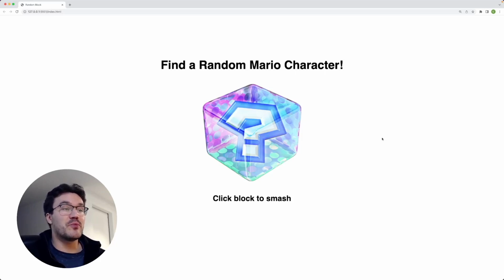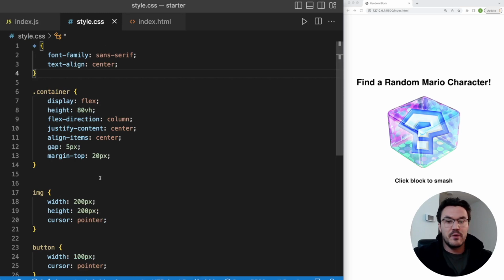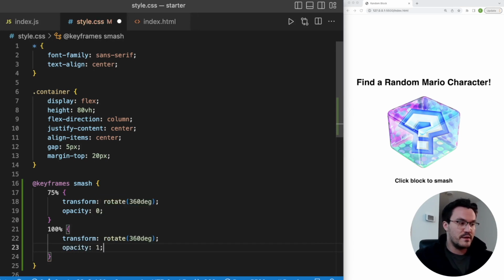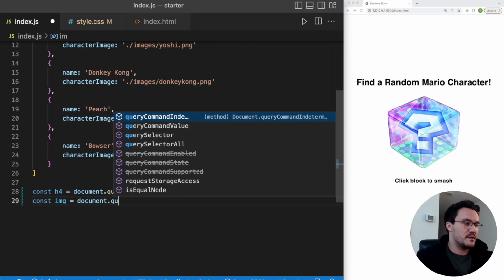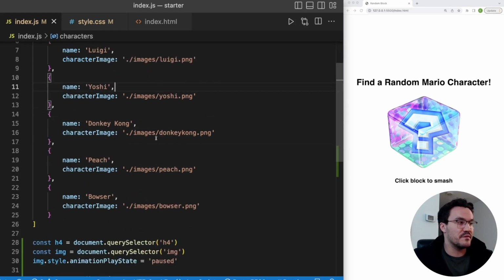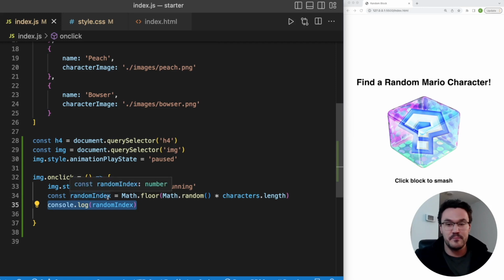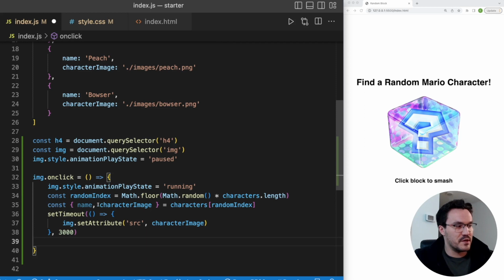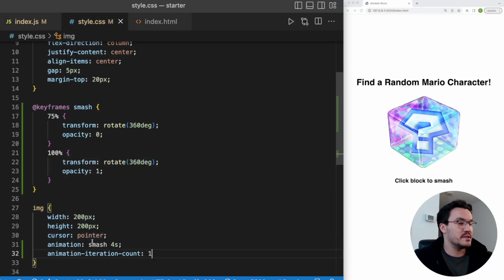Get a Random Mario Character with JavaScript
Use  JavaScript Math.random(), setTimeout(), and CSS Keyframes to generate a random Mario character!

Practice indexing into an array at random with this video.

Timestamps:

0:00 Intro
0:43 Starter Code
1:34 CSS Keyframes
4:05 JavaScript